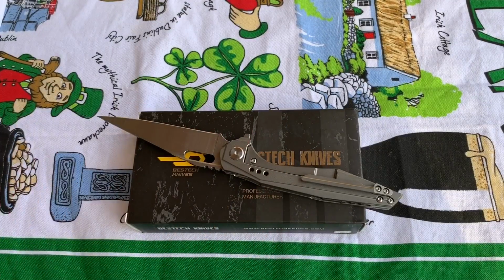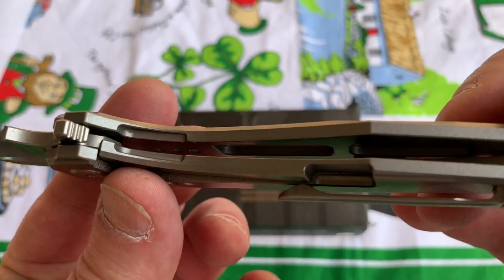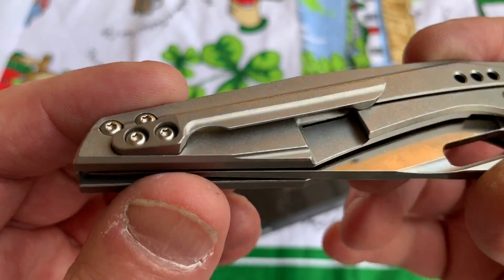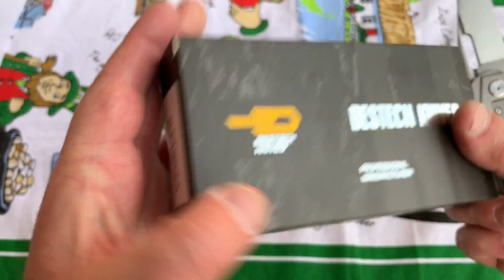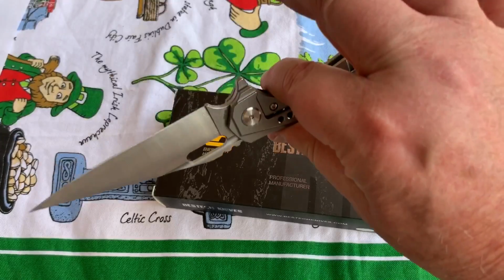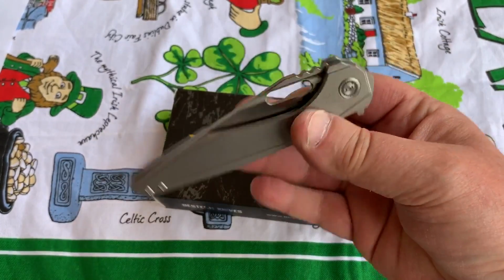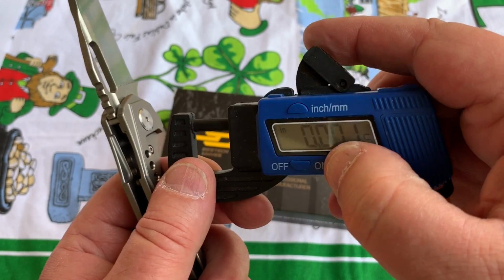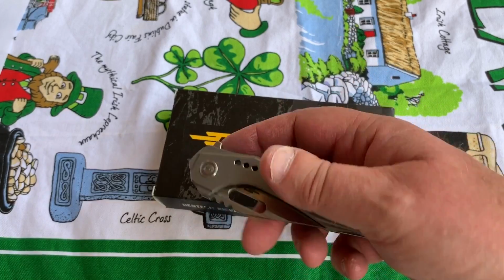Bestech BT1902A Malware frame lock knife Todd Knife & Tool adds some Bad Boy to the Bestech mix !!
Bestech Malware BT1902A
Todd Knife & Tool also designed the WE Roxi